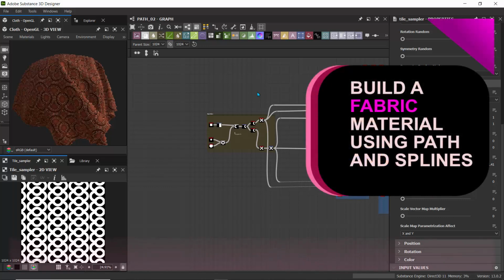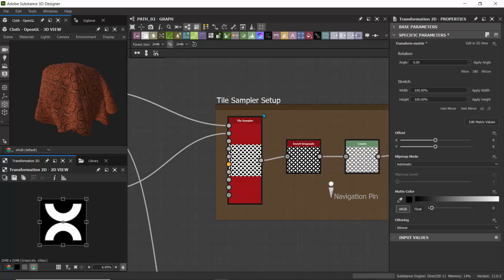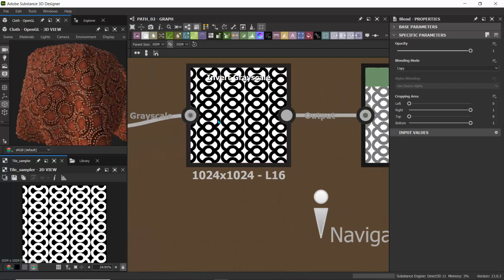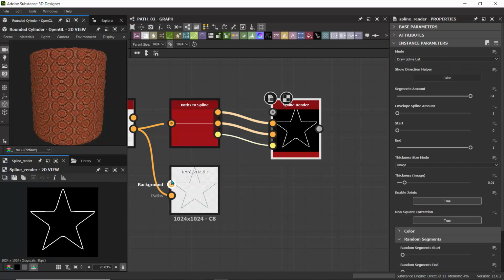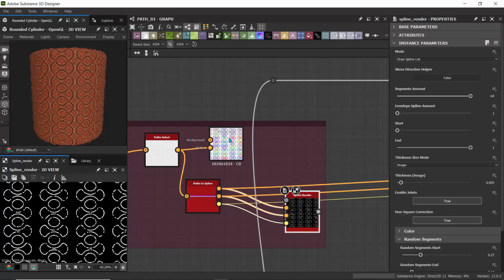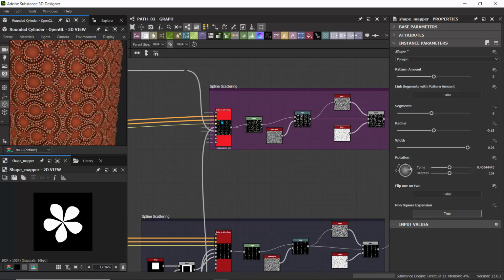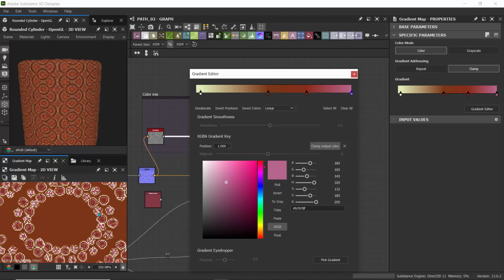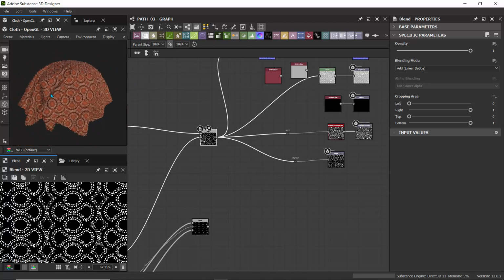How to create a Patterned Cloth material using Spline and Path in Substance Designer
Hello. This is a detailed breakdown on how I created this material using the path and spline tools in substance designer. I do hope it helps.